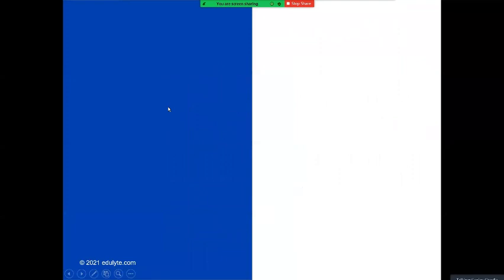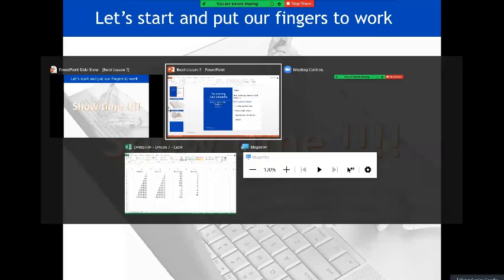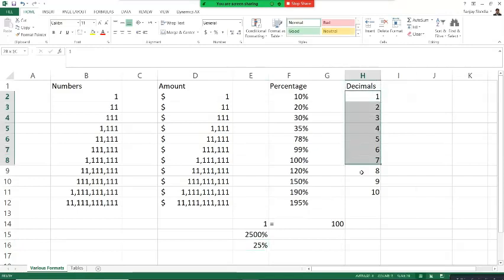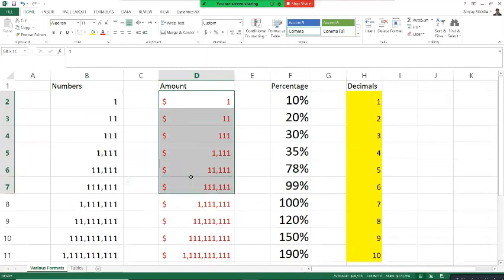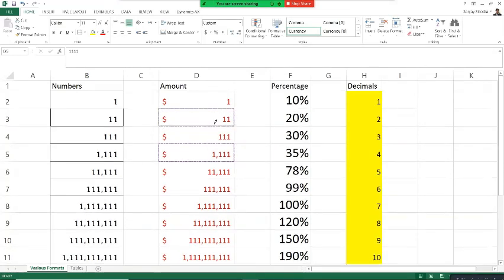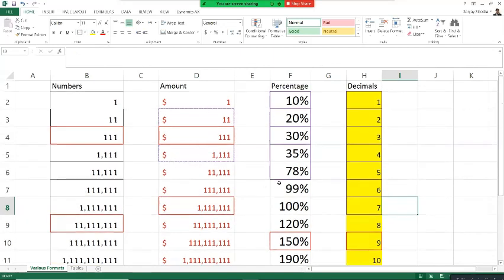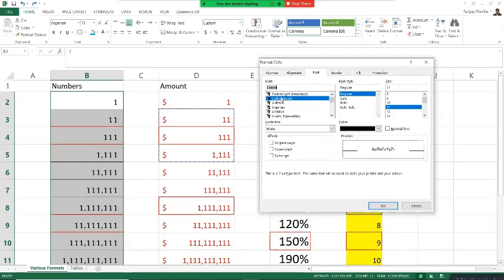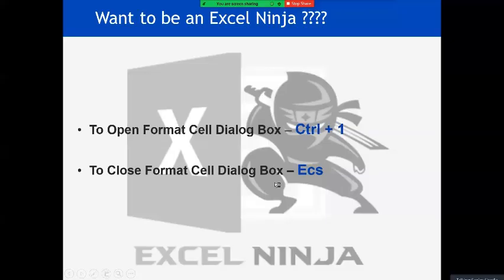Excel for Beginners | Yellow Belt | Formatting cell contents | Change data type | Excel 101 |Edulyte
This course has been divided into ten different videos for beginners. We have covered all the basic functions of excel. Keep watching and sharing with your friends.

Welcome to Excel for Beginners - lesson 7, in this video you will learn formatting cell contents.

What you'll learn:
Changing data type
Font, Style, Color, Appearance, Border and fill, etc.